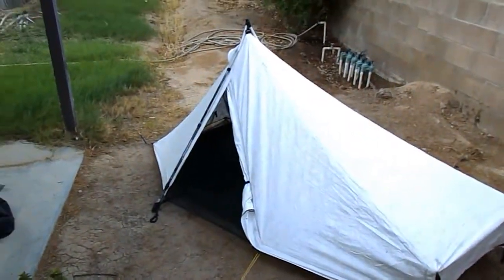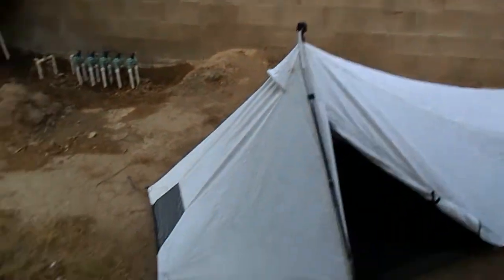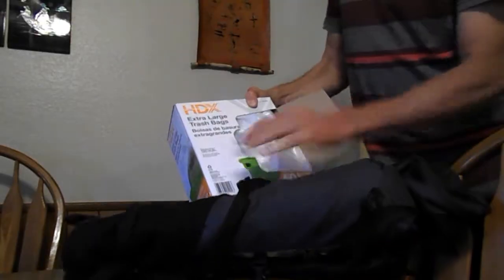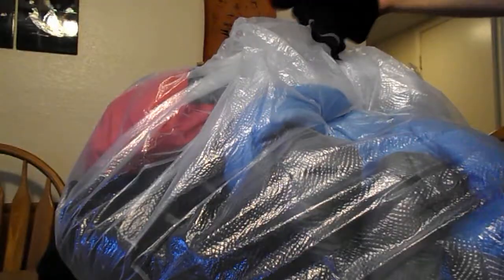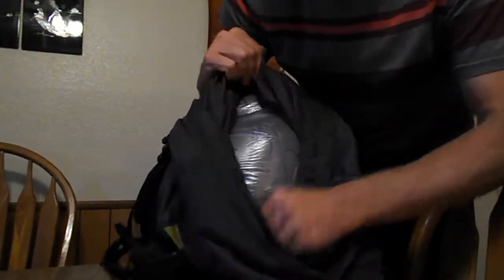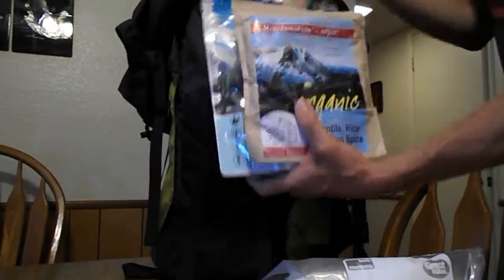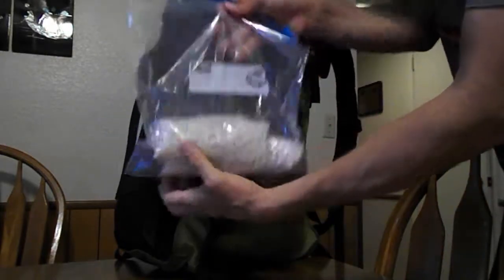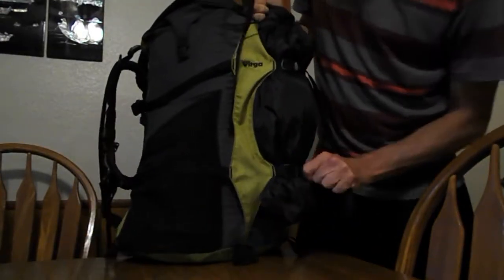Whitney Vid 3